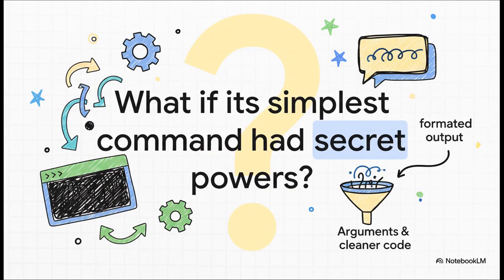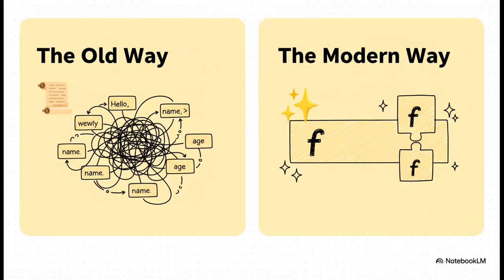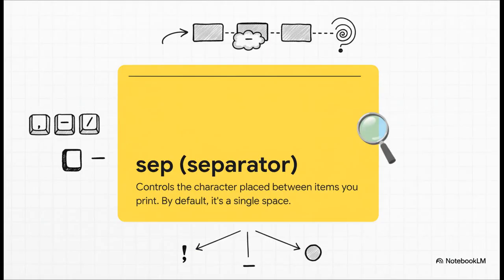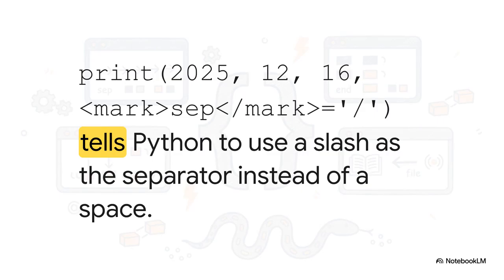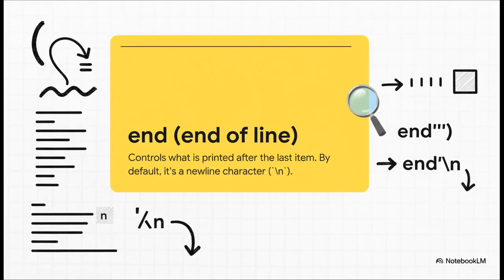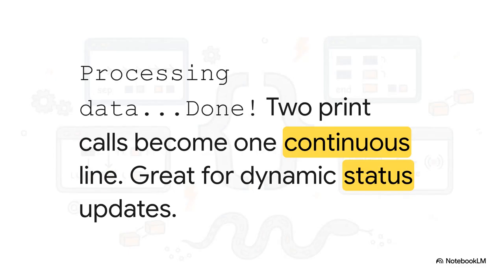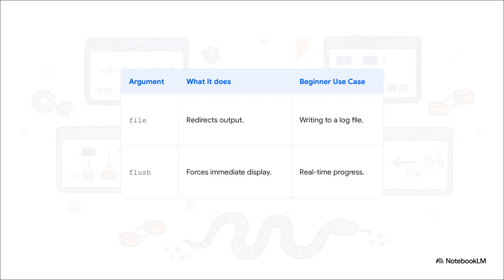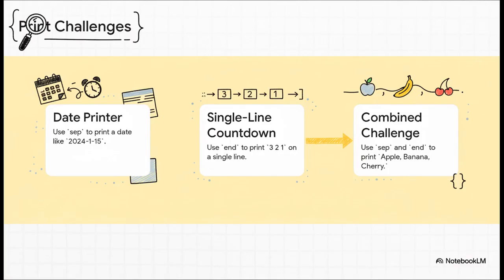Python print() Explained | Everyone Thinks They Know It — They Don’t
Don't let the algorithm hide the next Python secret from you.
Also if you need complete files such as quiz, explanation , examples , you can send a message to my gmail address:
We’ll cover:
• What print() really does in Python
• Common mistakes beginners and developers make
• How print() outputs data to the console
• Practical examples you can use immediately
• Best practices for clean and readable output